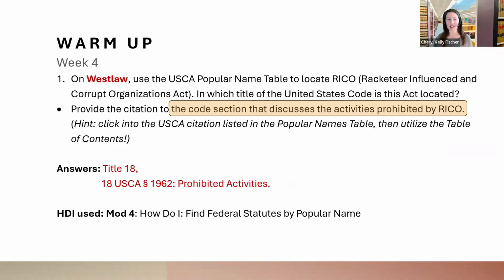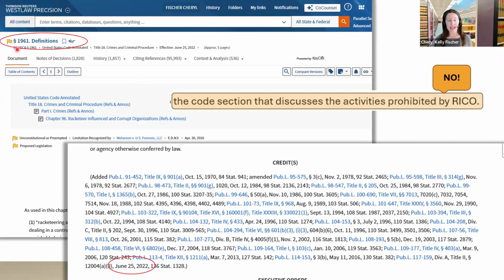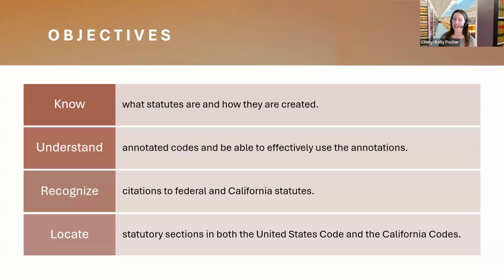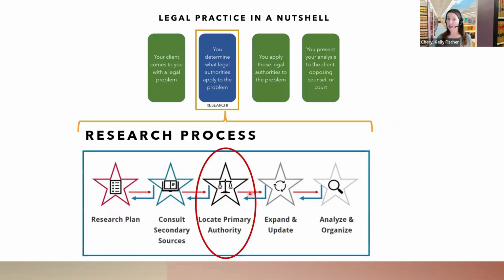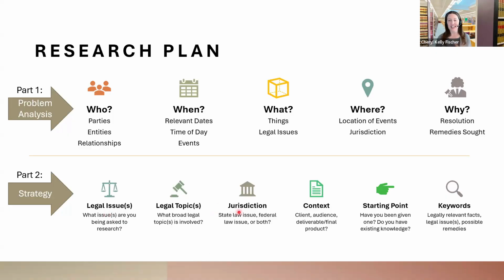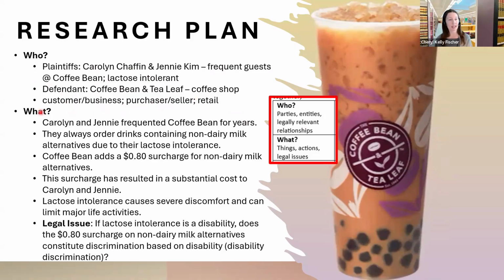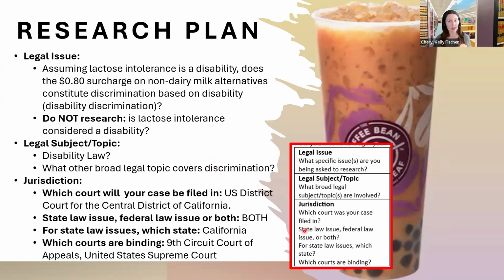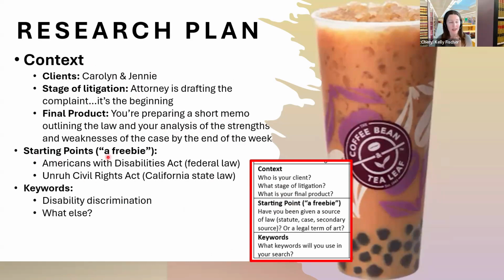Module 4 - Statutes Video 1